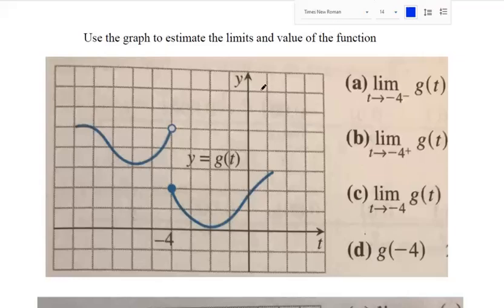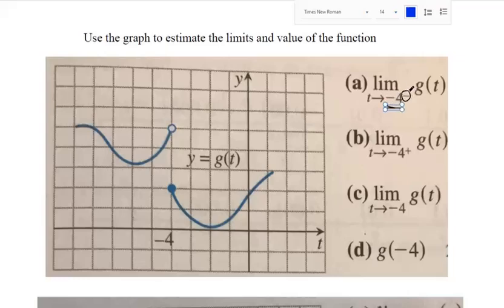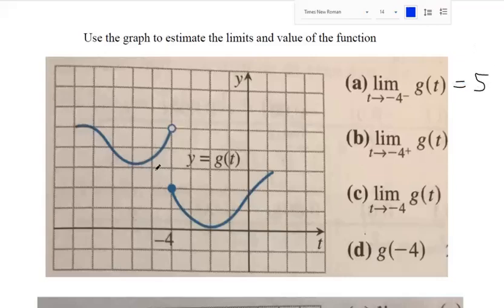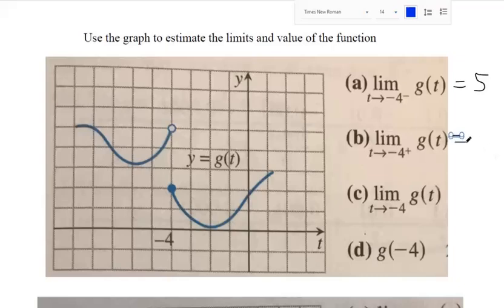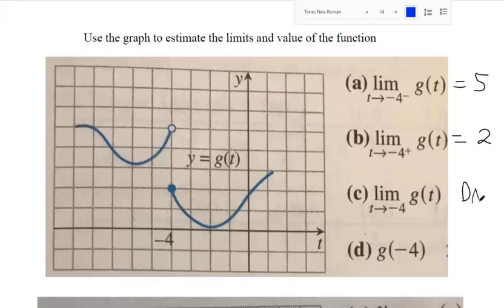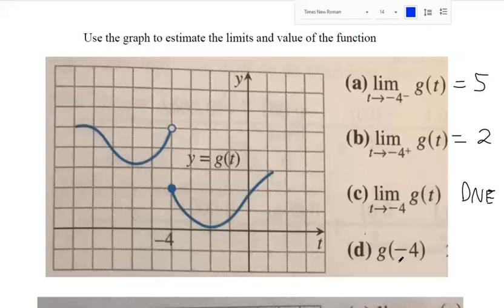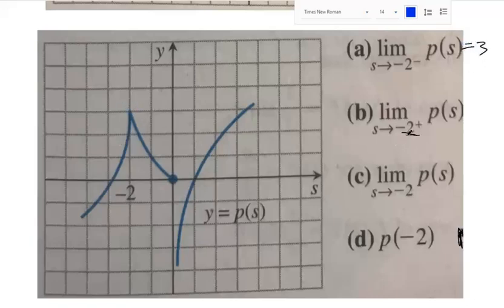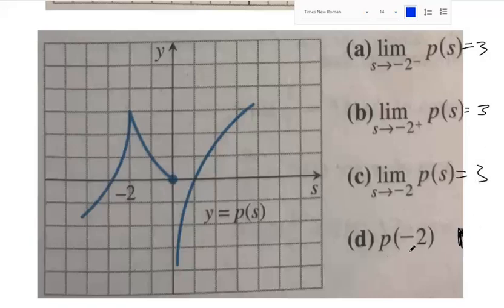Use the graph to estimate the limits and value of the function